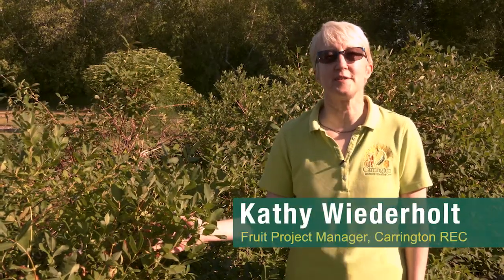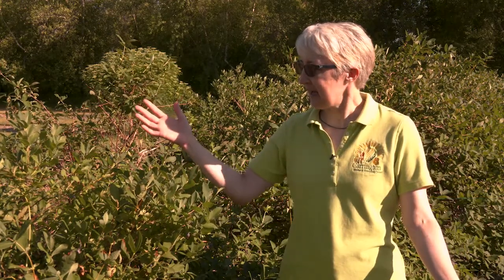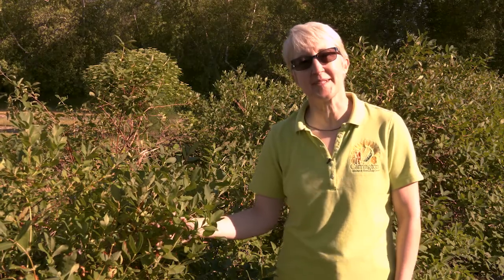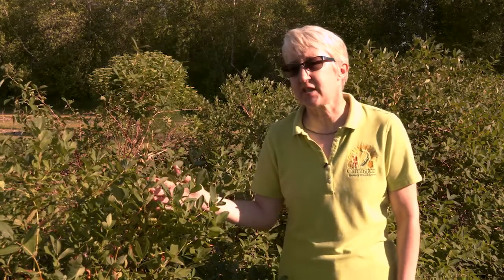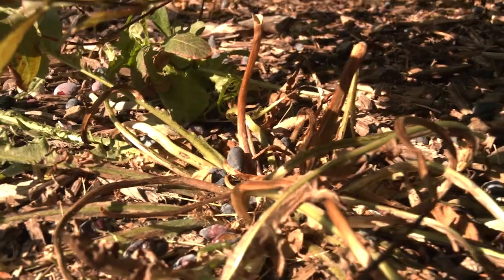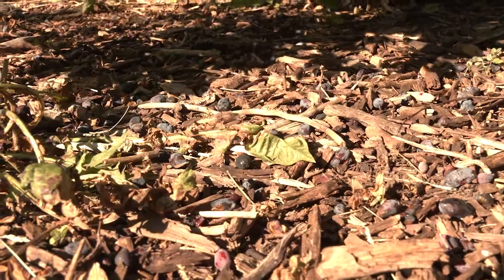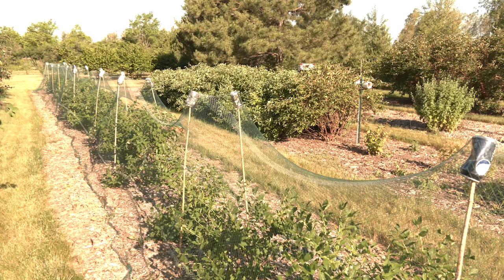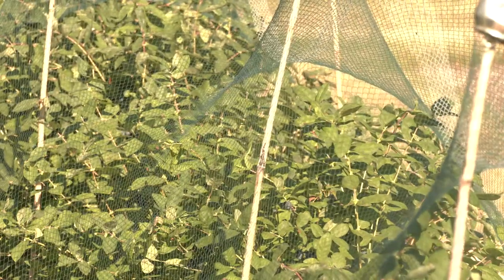CREC Kathy Wiederholt: Improved Haskaps